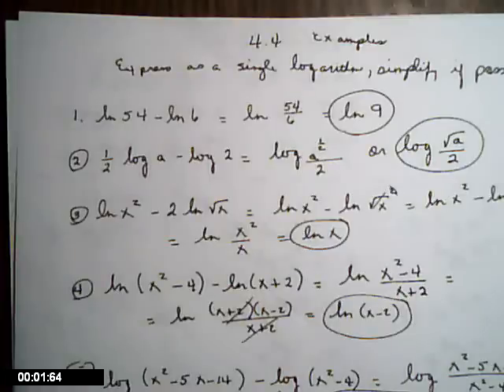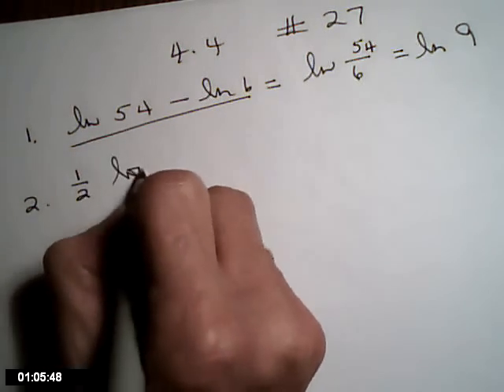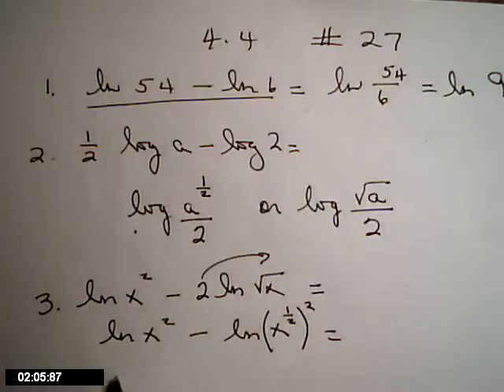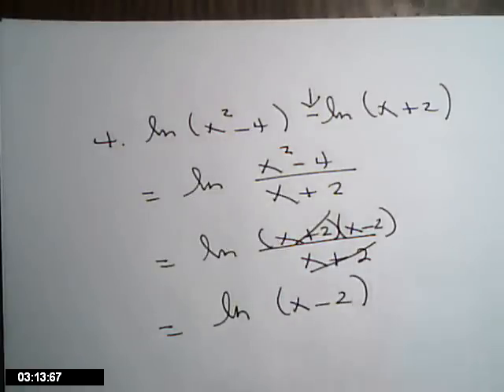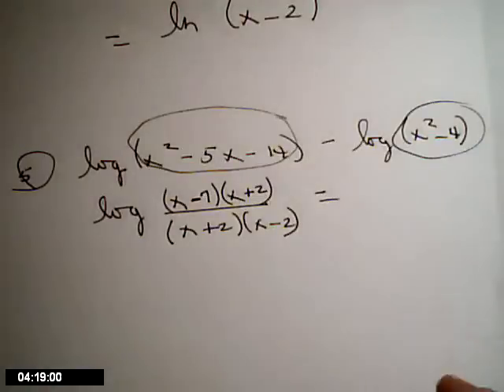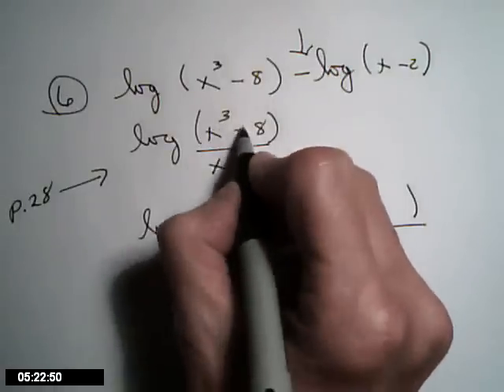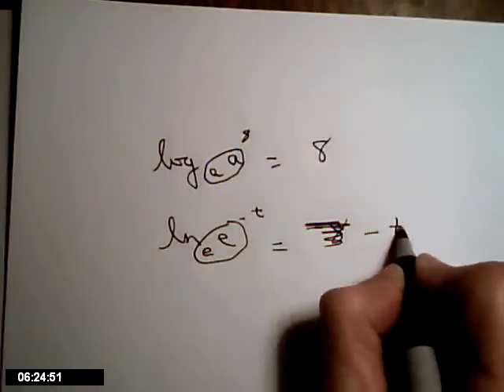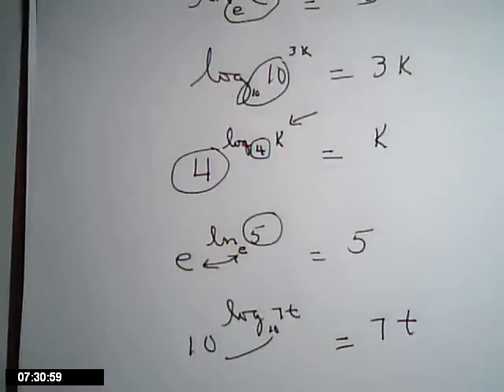College Algebra 5.4 Video #4 Review